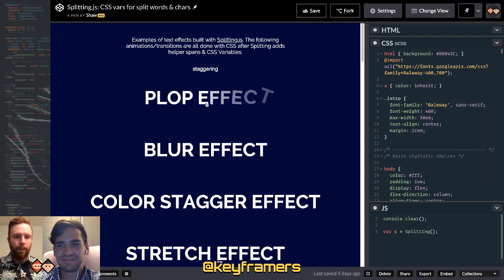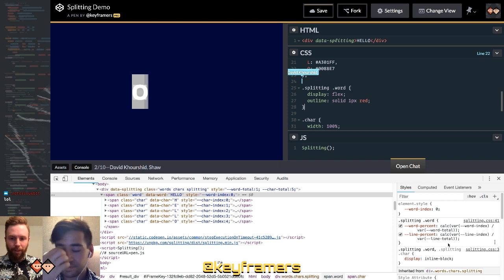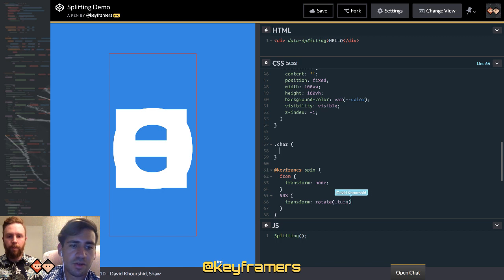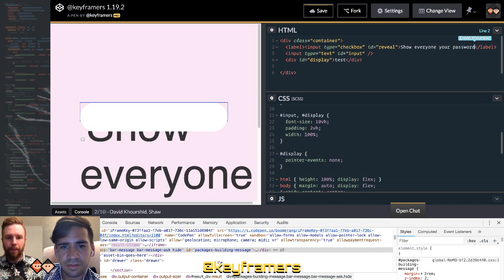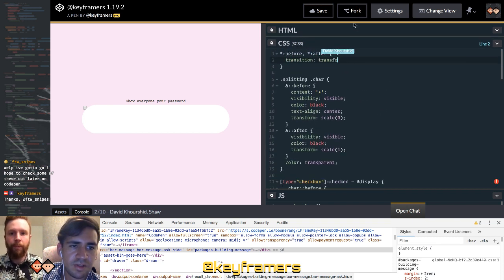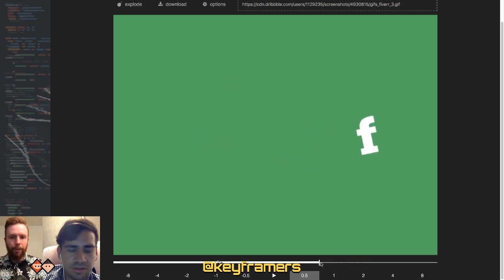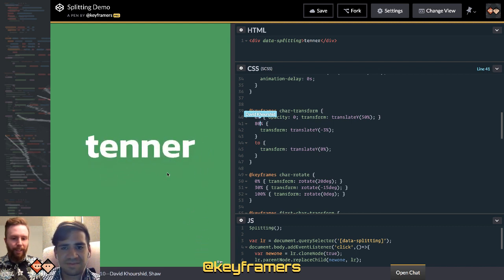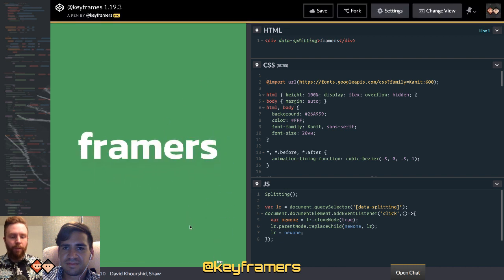🍌CSS Text Animations with Splitting.js! LIGHTNING ⚡ ROUND | @keyframers 1.19.0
David Khourshid and Stephen Shaw rapid-fire build several text animations with Splitting.js ( splitting.js.org ) and CSS!

Skip around:
2:20 Splitting overview

13:00 Animation 1: Howdy (fail)

36:10 Animation 2: Howdy (Squiggle Vision)

46:30 Animation 3: Emoji Triangle (fail)

50:40 Animation 4: Show/hide password (Splitting.html)

1:10:10 Animation 4: Framer logo animation

1:27:05 Keyflections

Topics covered:

* CSS Variables
* Splitting
* Staggering
* Nested Transforms
* Text Animation
* Character Animation